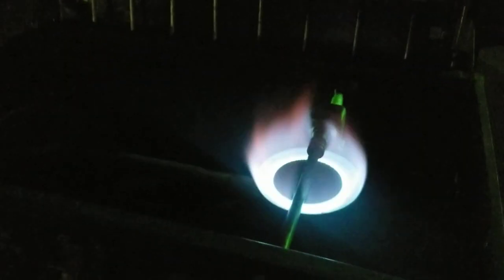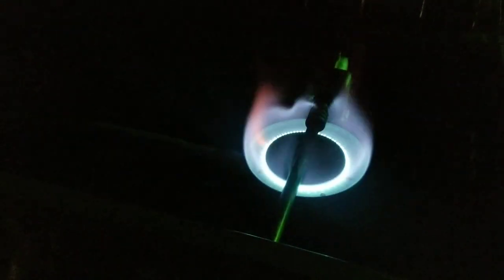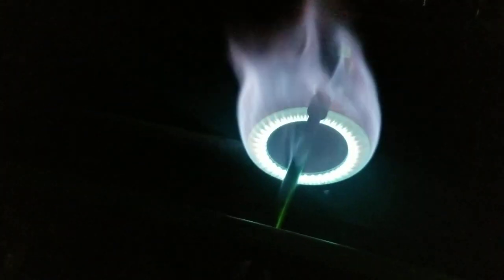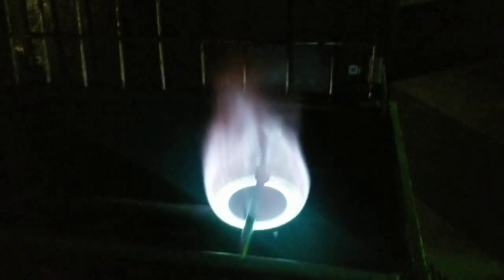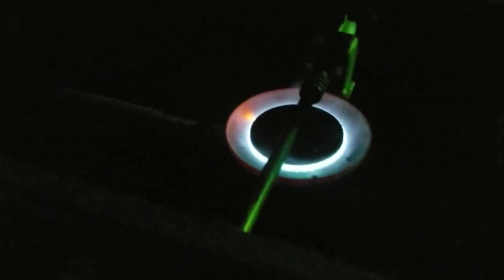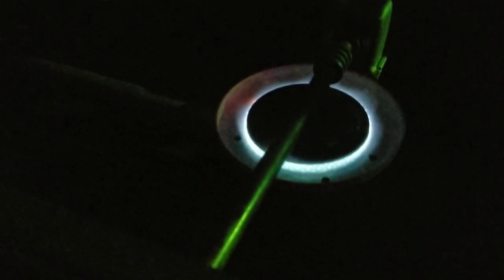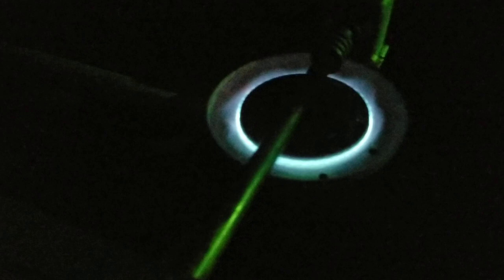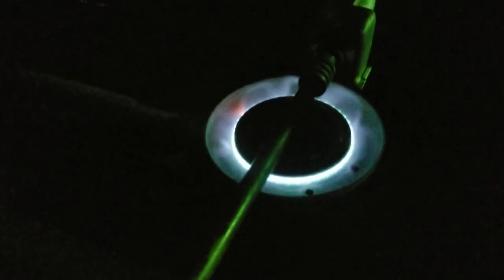Cool Gas Burner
This thing burns regular unleaded gasoline and It's awesome!